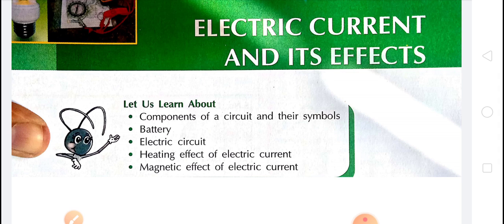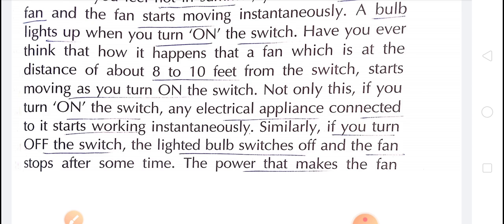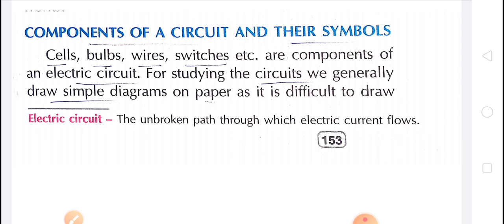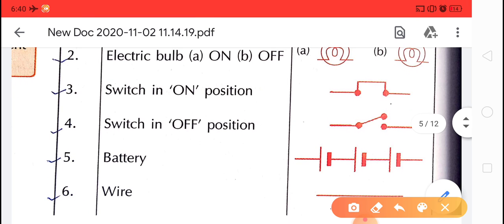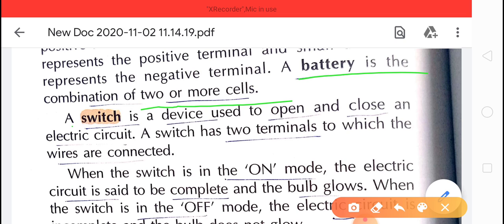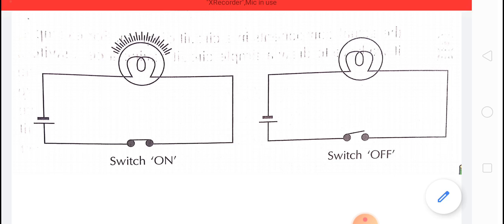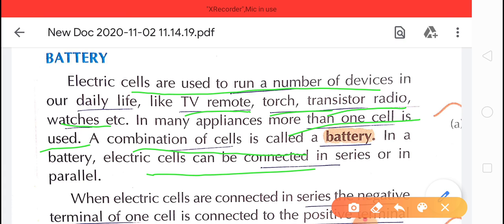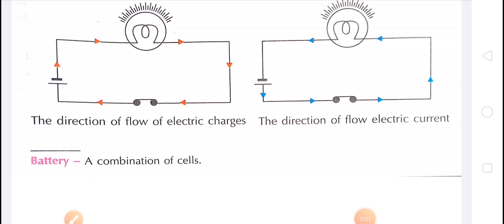Cl7_Science_Ch14_Electric current and it's effect_051120